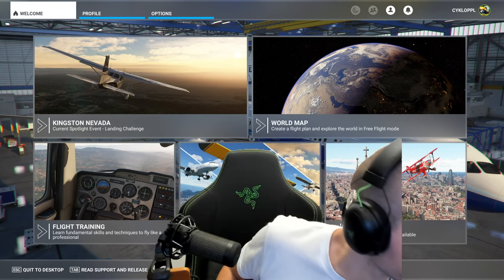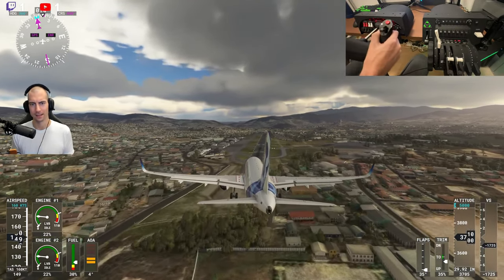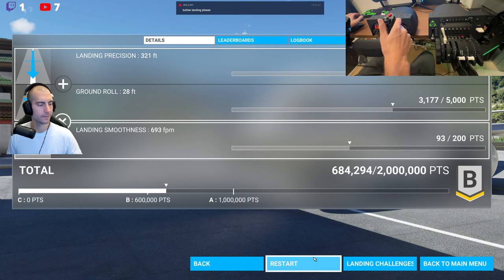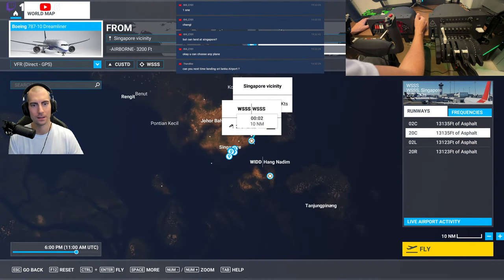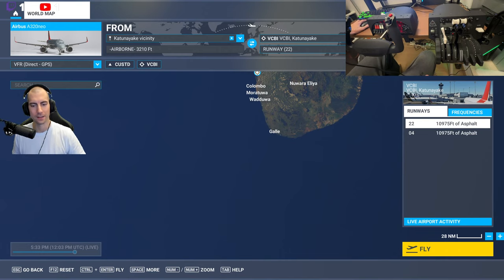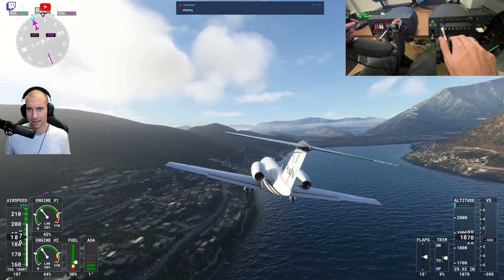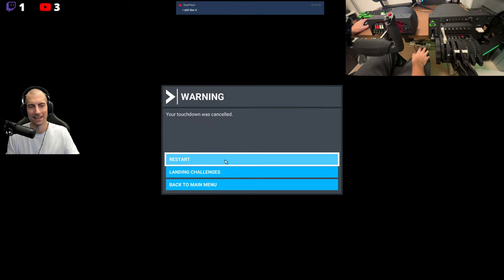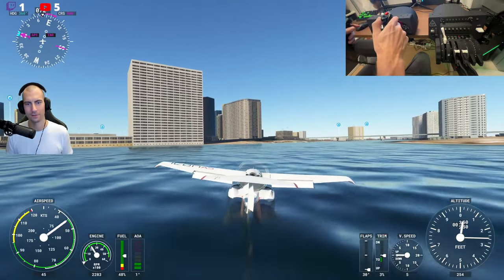More Heavy Jetliners Landing Challenges (Microsoft Flight Sim 2020 + Honeycomb Alpha & Bravo)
Trying to get the hang of landing heavy jetliners in MSFS2020...attempt #2